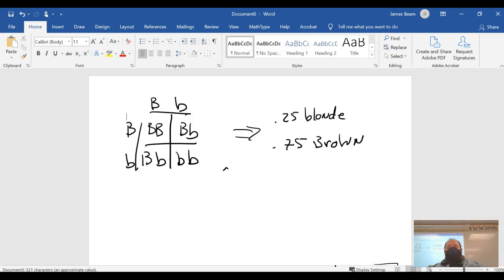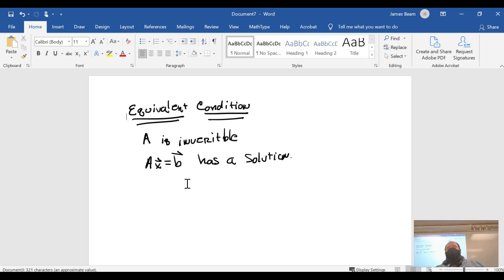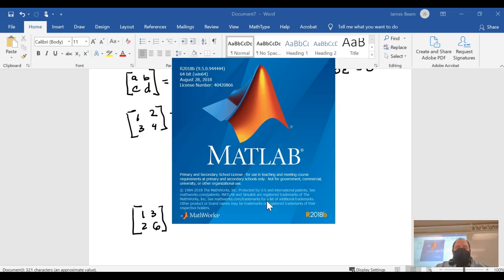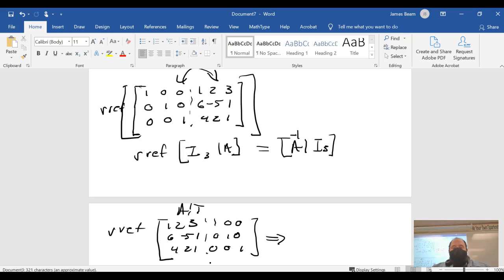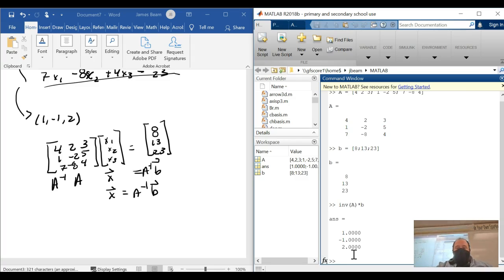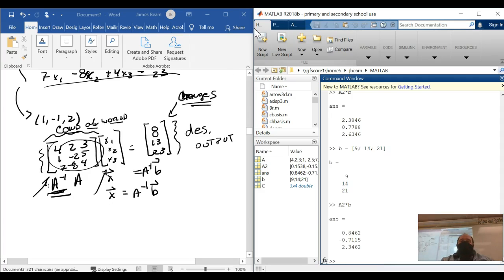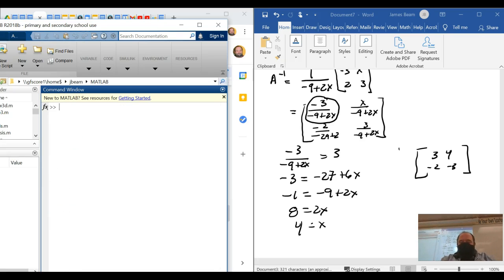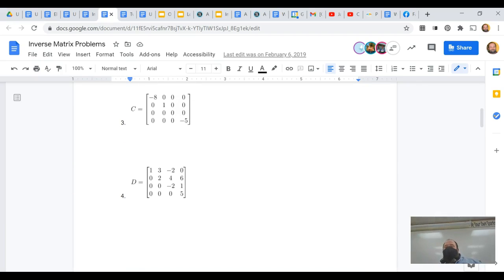ACalc 2/3 Video